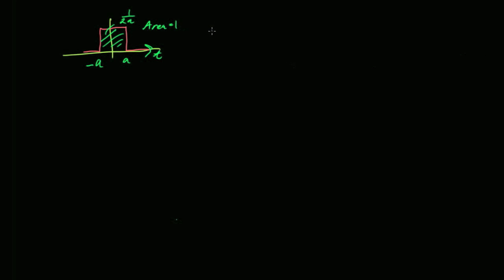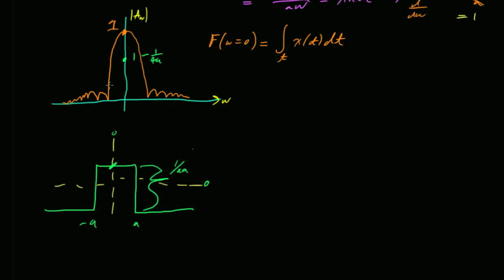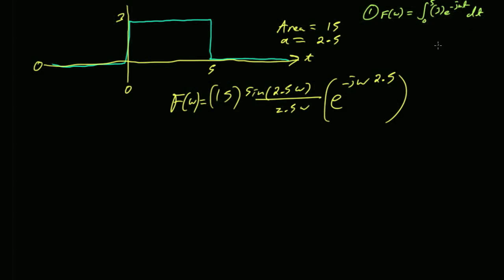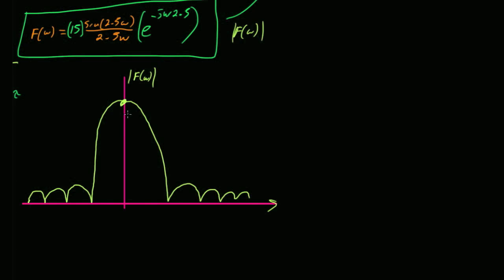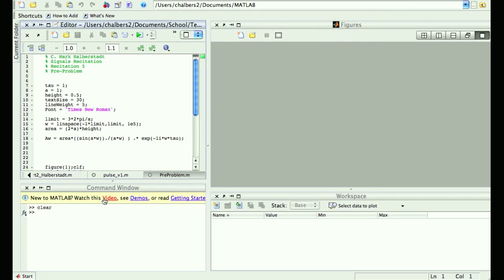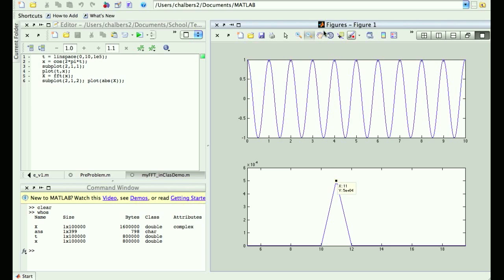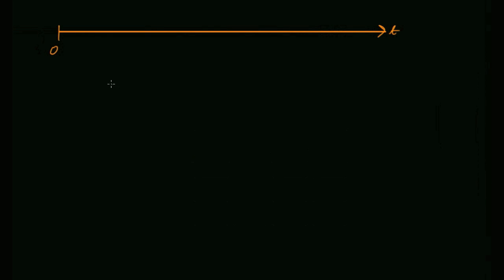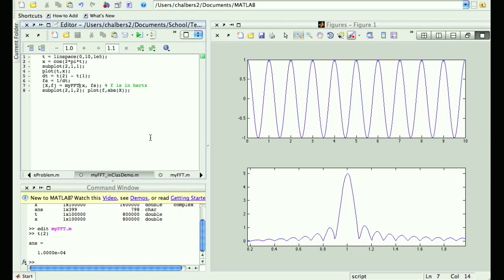Signals Lecture 16 iPhone Audio Oct 5